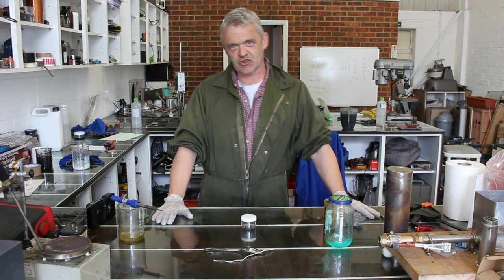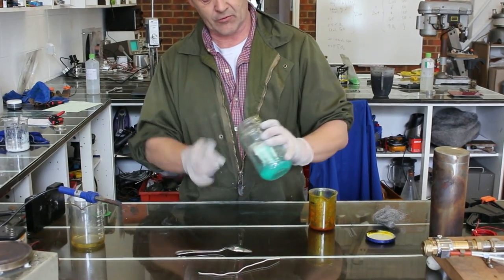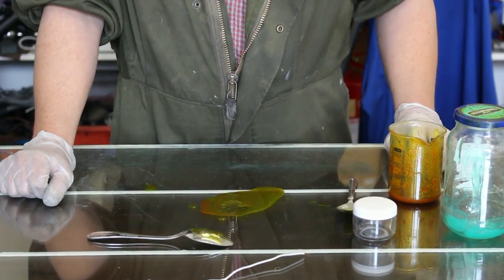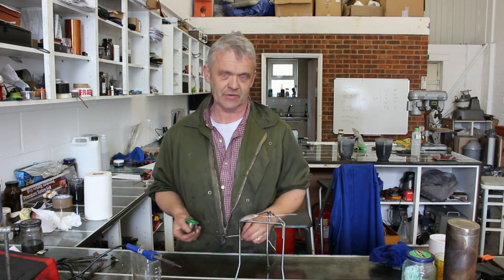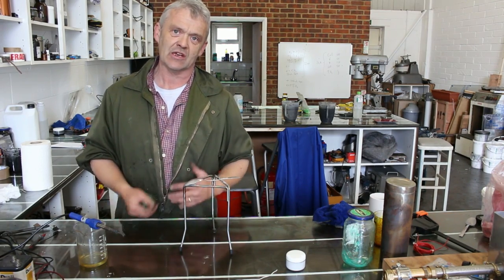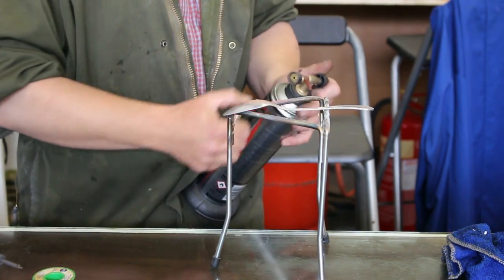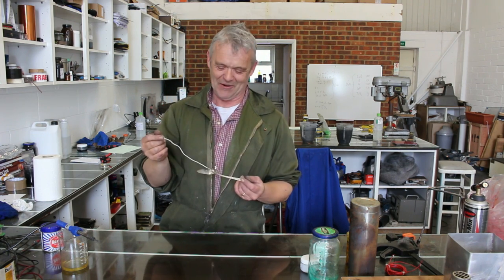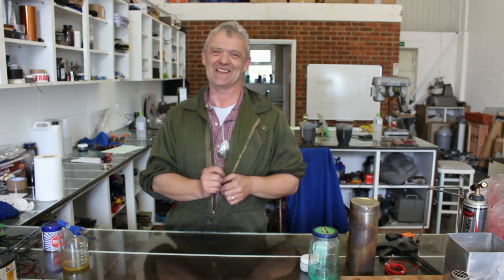How To Solder A Copper Wire Onto Stainless Steel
Interesting use for the coppering gel